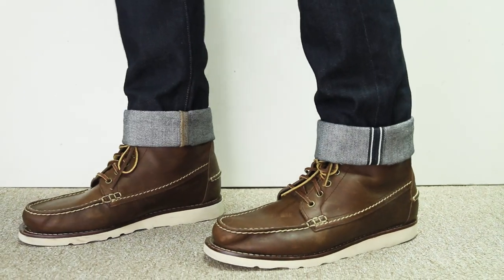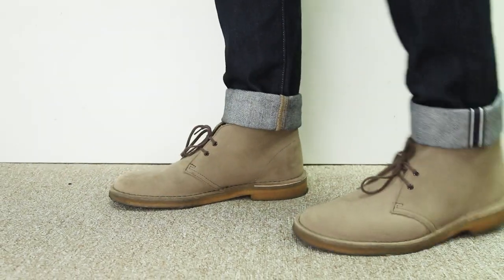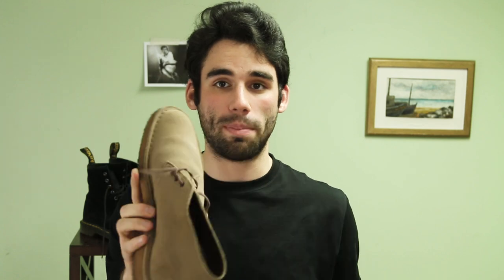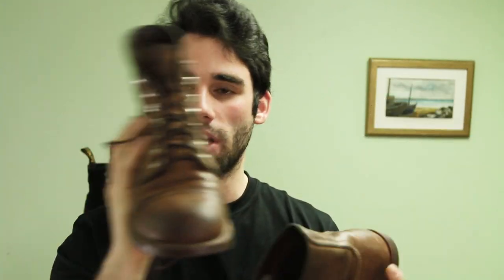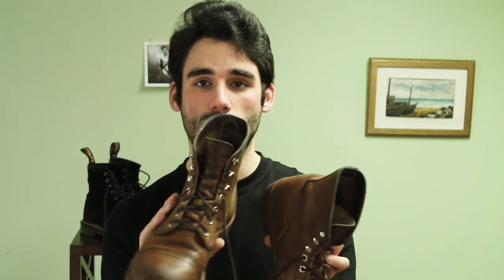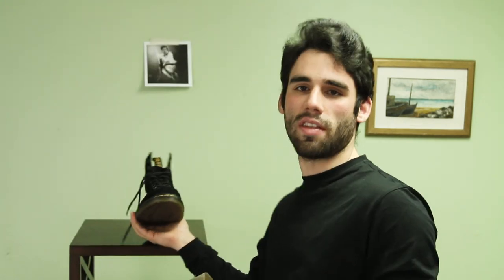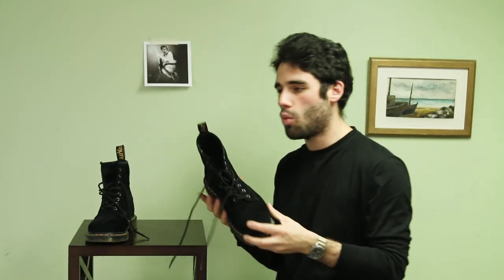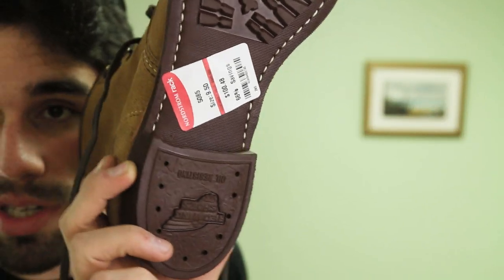The Best Fall Boots For Guys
Hoped you learned a thing or two and maybe you'll even pick up one of these.

1. Eastland Sherman Boot, MSRP $225 (often $100)

2. Clarks Desert Boot, MSRP $140

3. Red Wing, Iron Rangers 8111, MSRP $320

4. Doc Martens 1460 Suede, MSRP $140

5. Red Wing, Blacksmith 3344, MSRP $300

Boot Details: